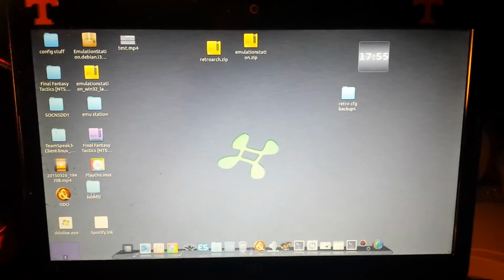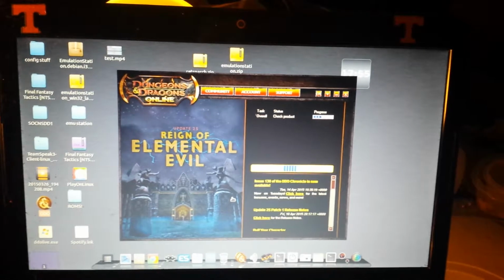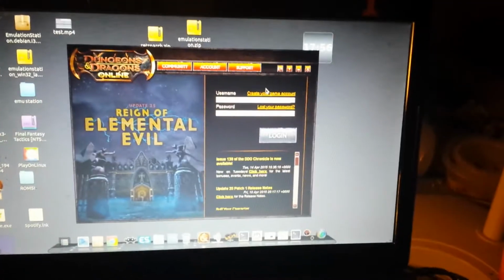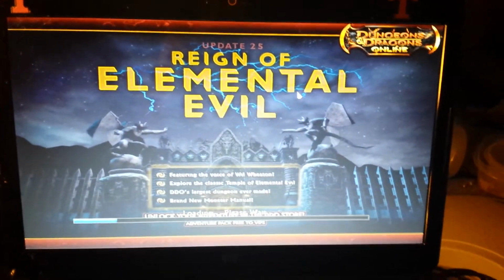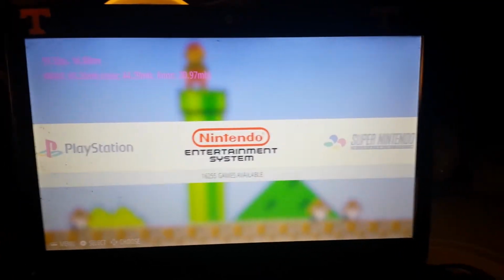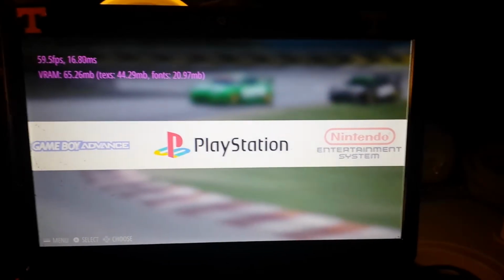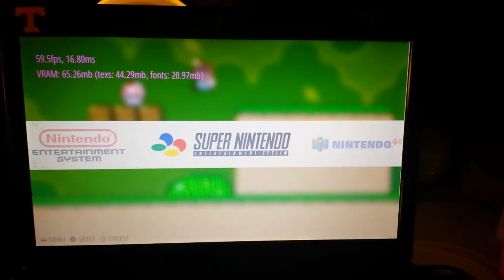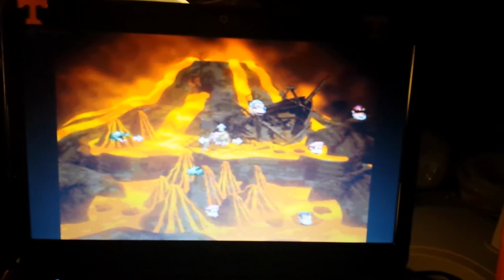Linux gaming setup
Linux gaming